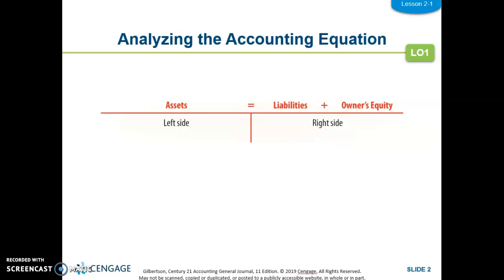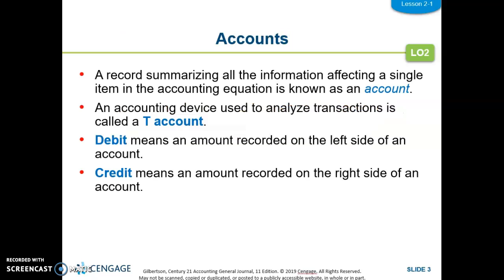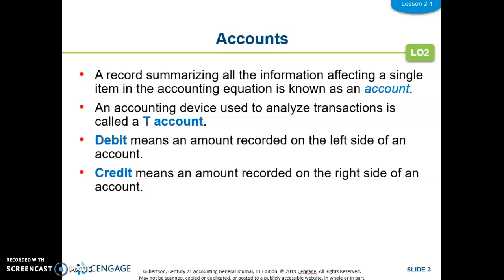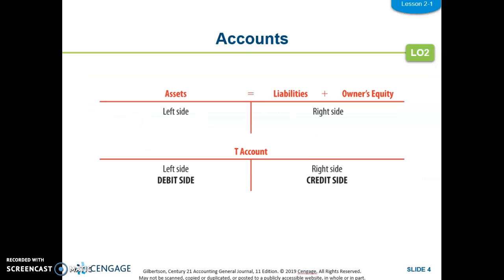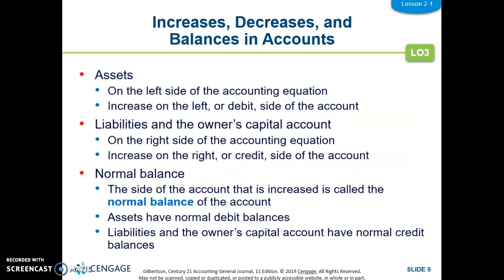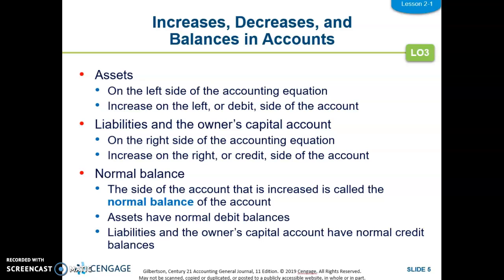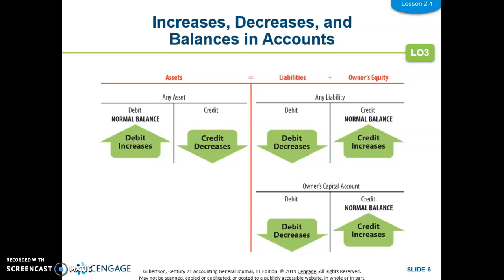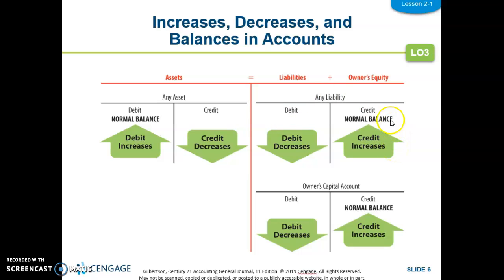Accounting I & II Lesson 2-1